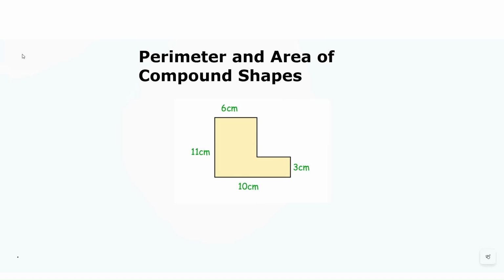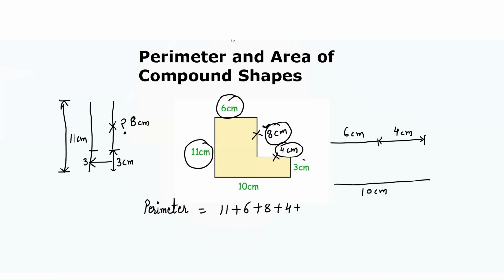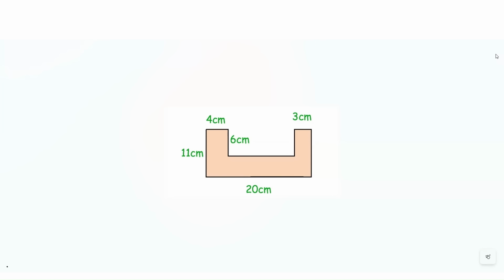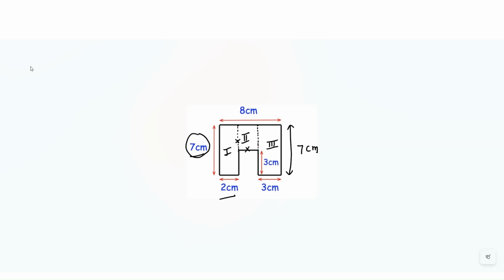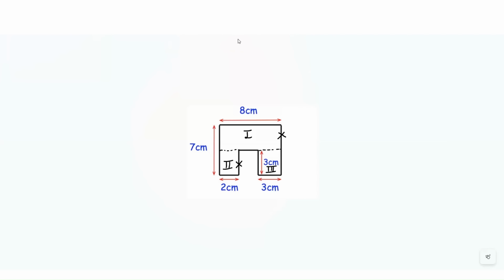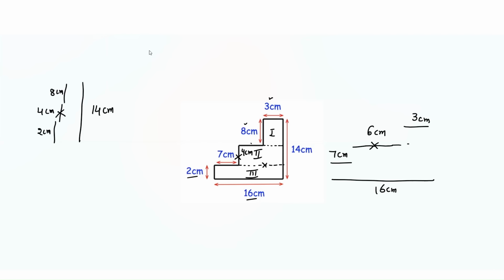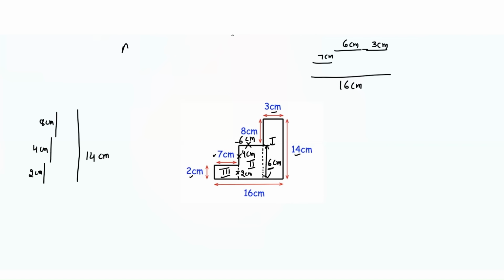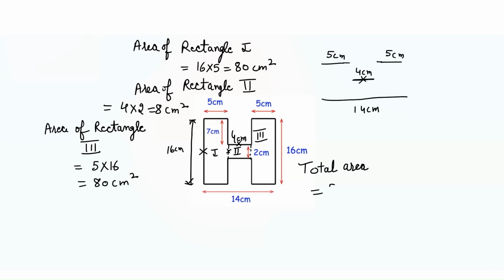How to find Perimeter and Area of composite figures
perimeter of composite figures composed of triangles grade 4,
find the perimeter of the following figure
perimeter

composite figures grade 6

perimeter of compound shapes

area and perimeter class 5

area and perimeter class 4

area of compound shapes
area class 5
perimeter class 5
area class 6
perimeter class 6

perimeter grade 4

composite figures

perimeter of irregular shapes

find the area of the following figure

area and perimeter class 7

perimeter of shapes

how to calculate perimeter

how to find perimeter

composite figures grade 4

how to find the area of composite figures grade 6

find the area

area and perimeter of composite shapes
area and perimeter of compound shapes
area and perimeter class 8
area of combined shapes grade 6
area of composite shapes

class 5 perimeter and area

compound shapes area and perimeter

find the area of composite figures grade 6
how to find the perimeter of the given figure
perimeter of composite shapes
5th grade math
find the perimeter of composite figures composed of triangles,
find the perimeter of composite figures
find the area and perimeter of the following composite figures,
math perimeter of composite figures,
perimeter of composite figures,
how to find area and perimeter of composite figures,
how to find the perimeter of composite figures,
perimeter of composite figures made up of triangles,
perimeter and area of composite figures,
perimeter of the composite figure,
perimeter of quadrilaterals and some composite figures
perimeter of composite figures triangle,
perimeter of composite figures trapezoid,
perimeter of whole composite figure,
how to find perimeter of composite figure,
composite figures grade 8
perimeter of rectangle,
perimeter of rectangle ka formula,
perimeter of rectangle area,
perimeter of rectangle and square,
perimeter of rectangle answer,
area and perimeter of composite figures,
the area of composite figures,
area of composite figures
how to do the area of composite figures
Geometry 2d shapes grade 8
area & perimeter of simple and compound shapes,
perimeter and area of a compound shape,
perimeter and area of a composite shape,
area and perimeter composite shapes,
calculating area and perimeter of compound shapes,
finding perimeter and area of composite figures,
perimeter and area of composite shapes,
geometry area of composite figures,
perimeter of composite figures grade 6,
perimeter of composite figures math with mr. j,
math area of composite figures,
6th grade math area of composite figures,
area of composite figures grade 8
finding area and perimeter of compound shapes,
how to find area and perimeter of compound shapes,
area of compound shapes grade 6,
perimeter and area of complex figures
Time stamps:
 00:10  Perimeter  question 1
03:10 Perimeter  question 2
05:39 Perimeter  question 3
07:29  Area question 1
12:40   Area question 2
17:43 Area question 3